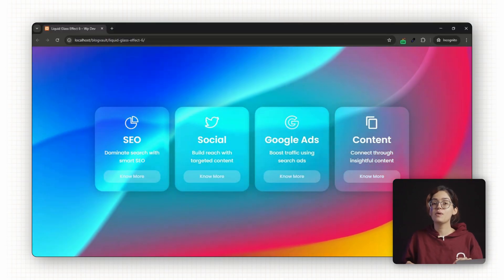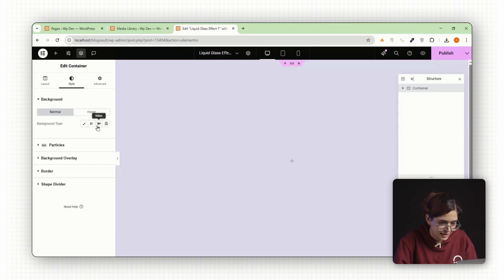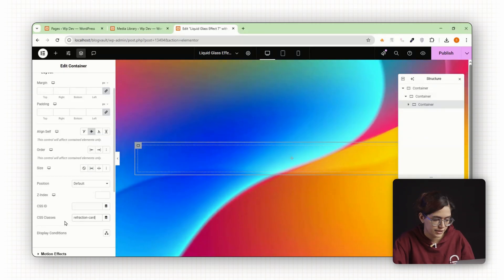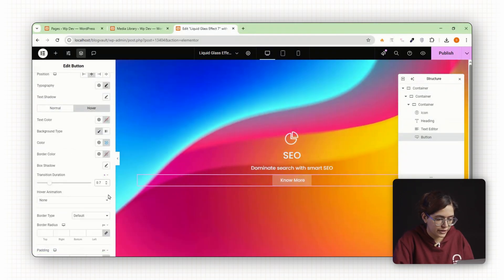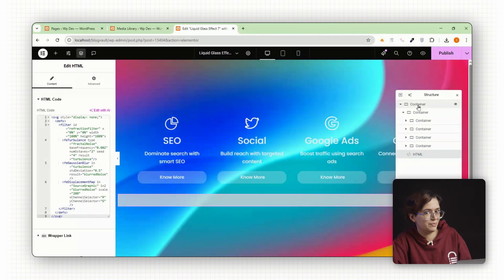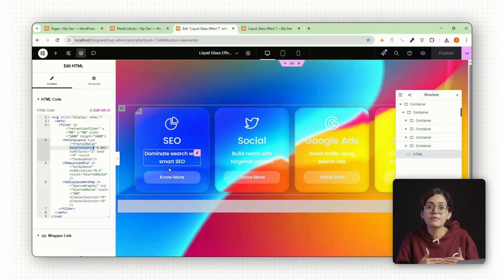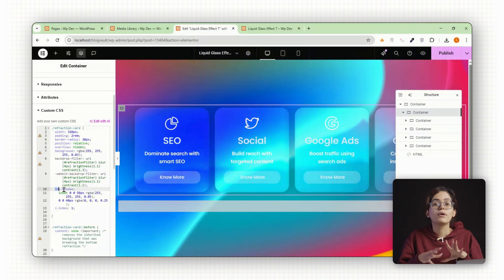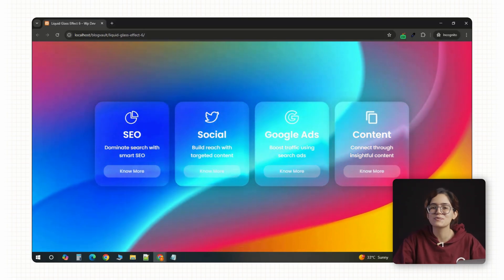Apple's Liquid Glass Effect in Elementor/WordPress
In this video, I’ll show you how to recreate Apple’s signature liquid glass effect on your own website — using just HTML, CSS, and a few smart layout tricks in Elementor. We’ll design a row of floating glass cards that blur and refract a full-screen video background, giving you that premium Apple-style depth and motion. You’ll learn how to set up the layout, apply the liquid glass effect using SVG filters and CSS backdrop blur, and tweak every detail to fit your design.

00:00 Intro
00:18 Add a Fullscreen Video Background
01:05 Create Your First Glass Card
02:26 Duplicate Cards for a Row Layout
02:46 Insert SVG Refraction Layer (HTML Widget)
03:02 Apply Custom CSS
03:33 Behind the Scenes: SVG Settings Explained